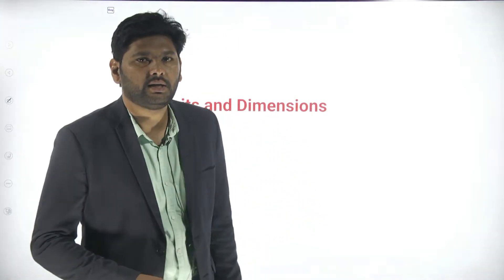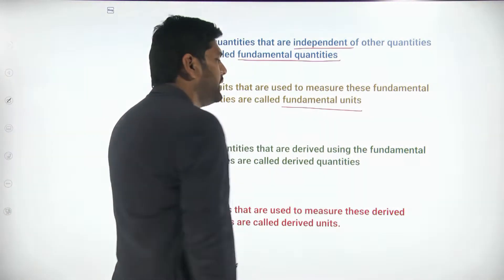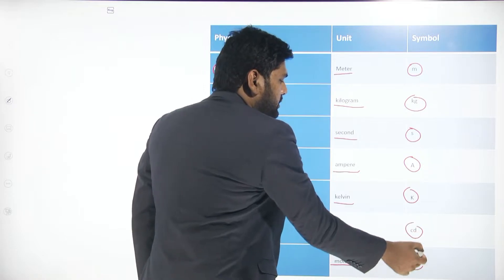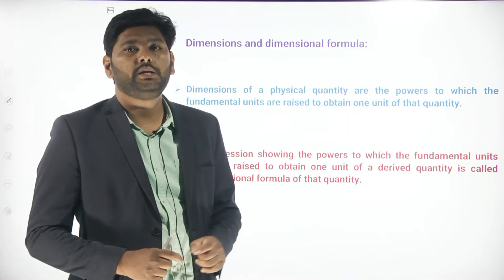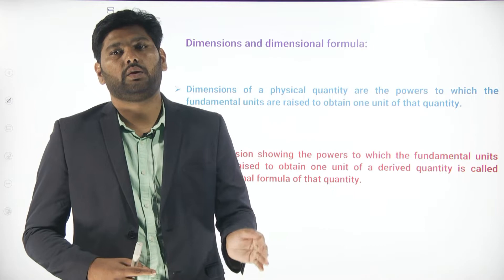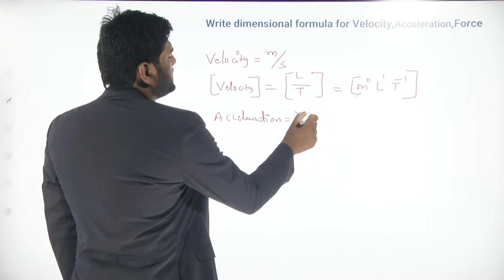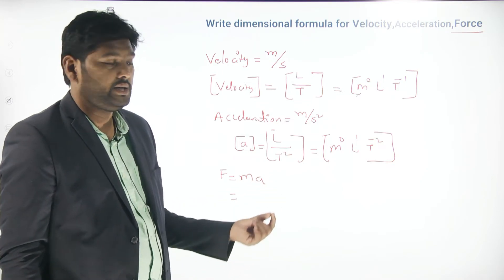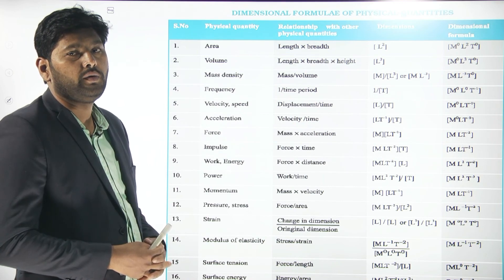IIT GRADE 6 PHYSICS DEMO